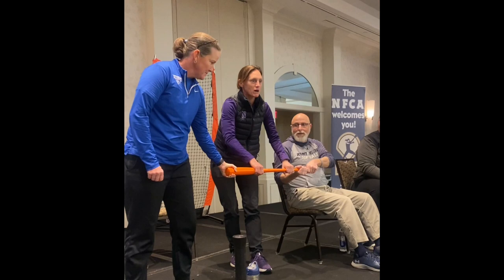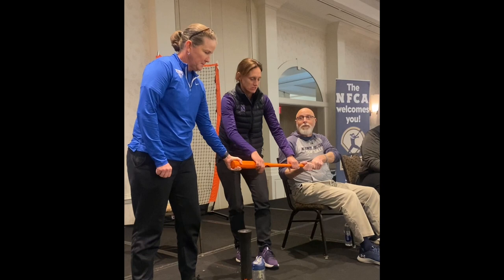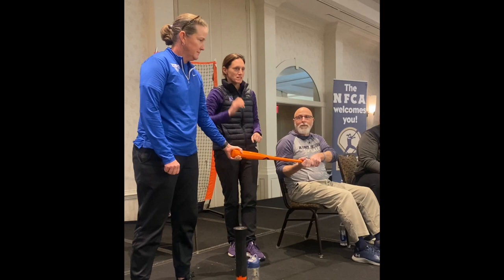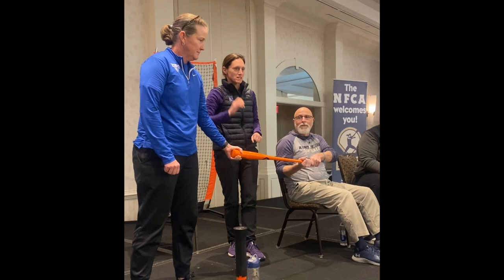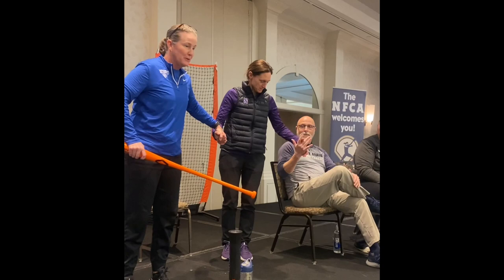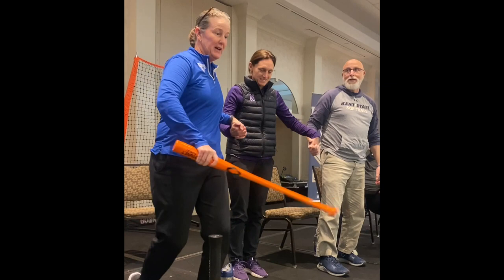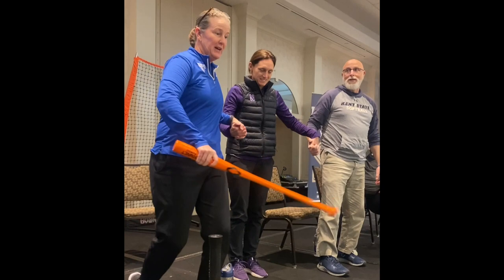TIP TUESDAY: Teamwork Sliding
Teamwork! In this week's Tip Tuesday presented by Triple Crown Sports, Saint Louis' Christy Connoyer, Northwestern's Kate Drohan and Kent State's Eric Oakley show how to work together to improve your team's sliding prowess.